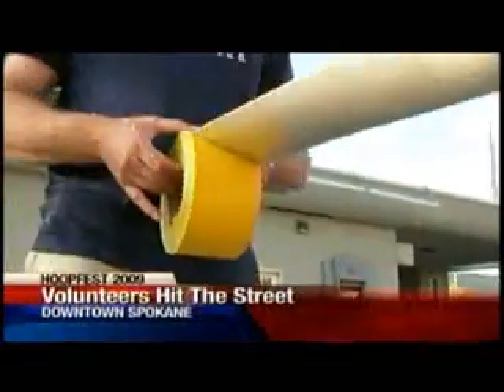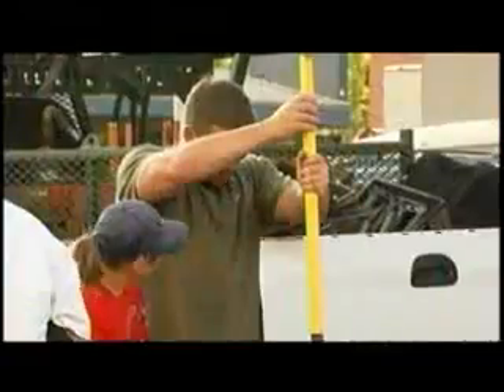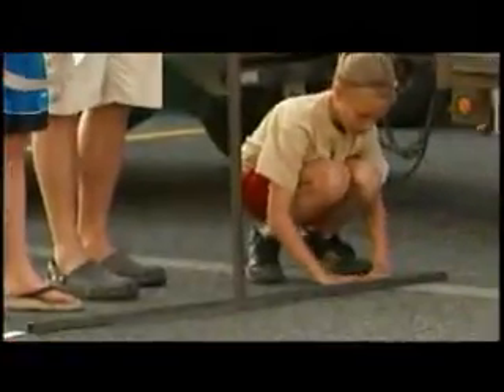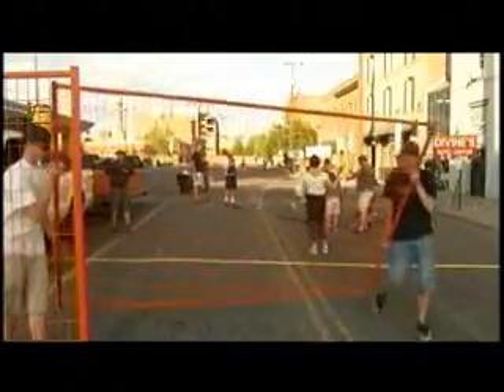City streets transformed into Hoopfest oasis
When you come downtown to watch or play in Hoopfest, it's easy to forget about all the planning that takes place behind the scenes. KXLY4's Tania Dall has more from downtown.